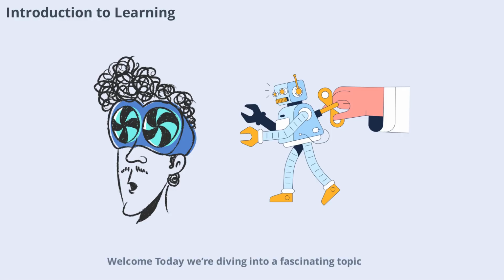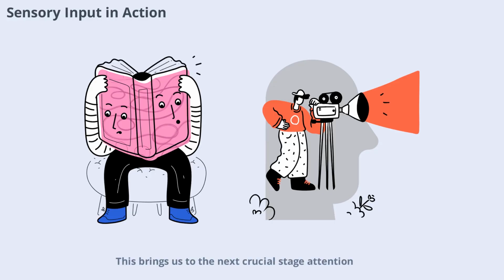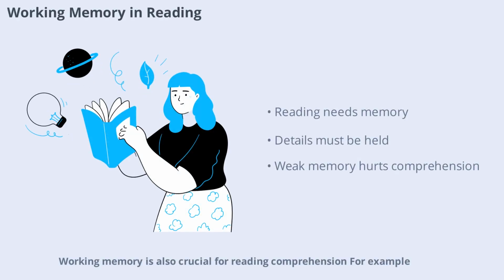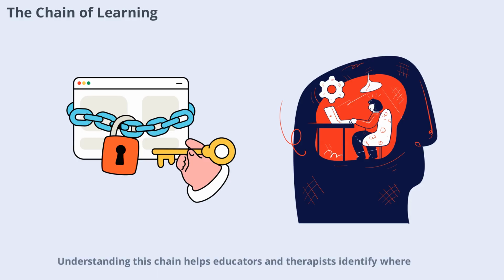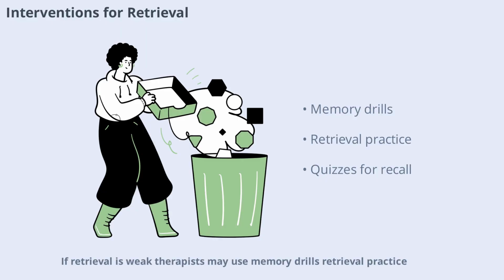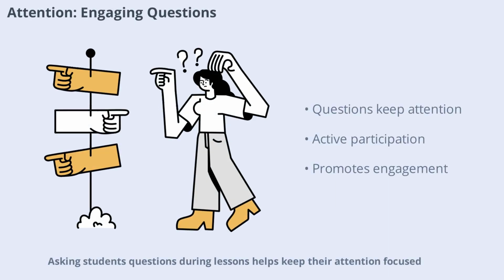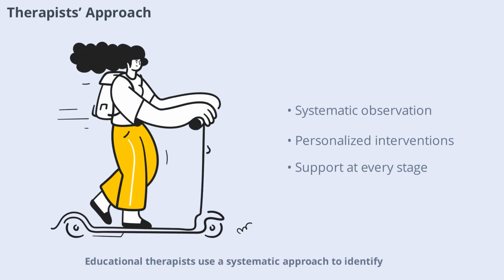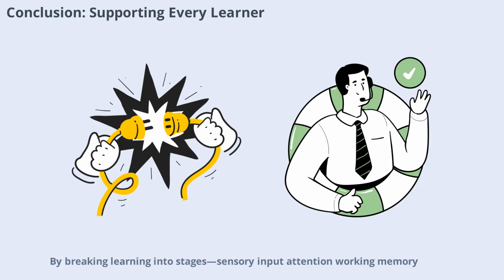Foundations of Learning & the Brain (5) - Information Processing Theory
Welcome! Today, we’re diving into a fascinating topic: how learning actually happens inside the brain. We’ll explore the Information Processing Theory, a key idea in cognitive psychology that helps us understand the step-by-step journey of information as it moves through our minds. Unlike older theories that focus only on stages of development, this theory explains the actual process of learning. By the end of this video, you’ll have a clearer picture of how information travels from your senses, through your memory, and finally becomes knowledge you can use. Let’s get started by comparing the brain to something we all use every day—a computer.